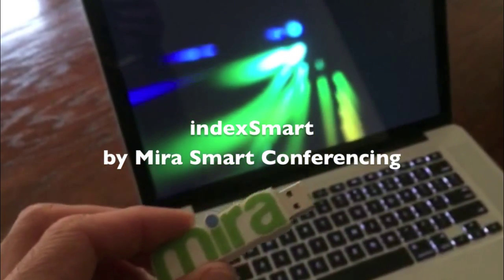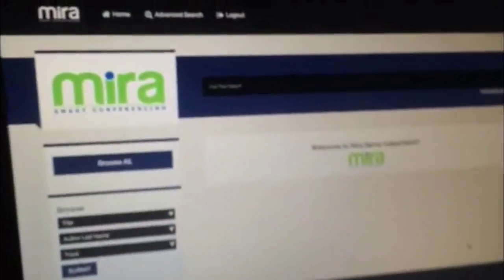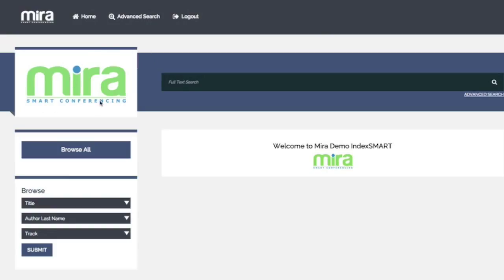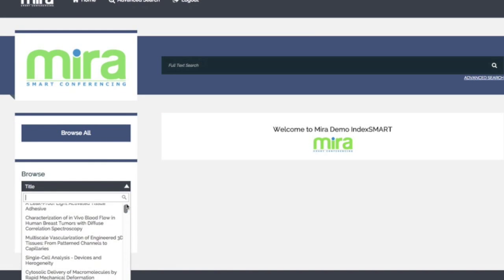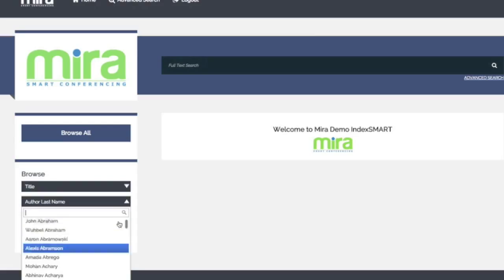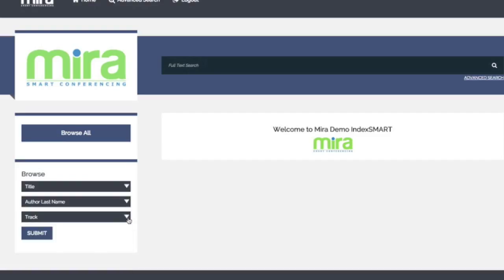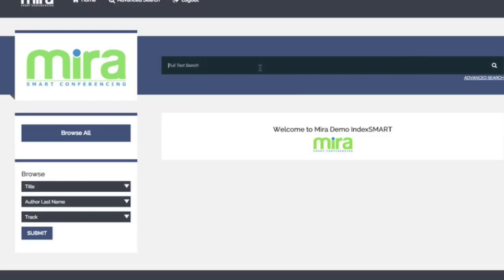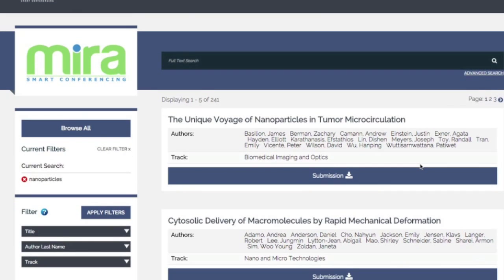indexSmart conference on a USB Drive by Mira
With Mira's indexSmart, your entire conference is available on a single USB Drive. An onboard database and search engine make indexSmart the most user-friendly conference data tool available. And with custom branding and design options, indexSmart makes a great keepsake for attendees to remember their conference experience.